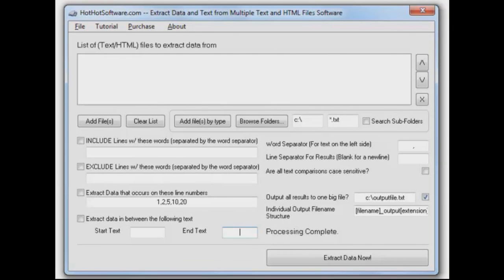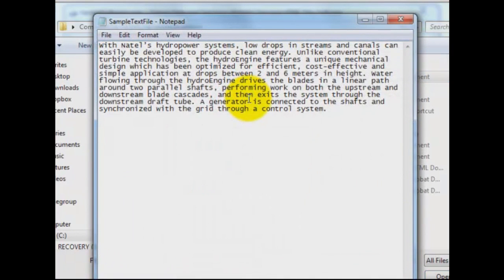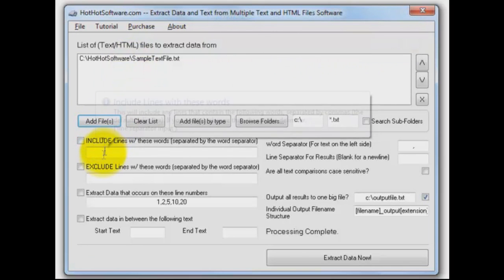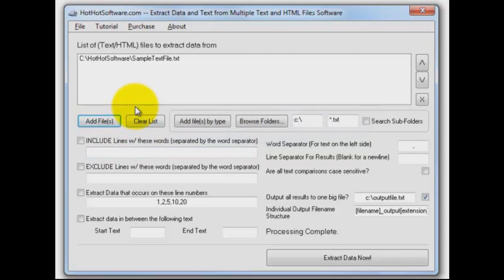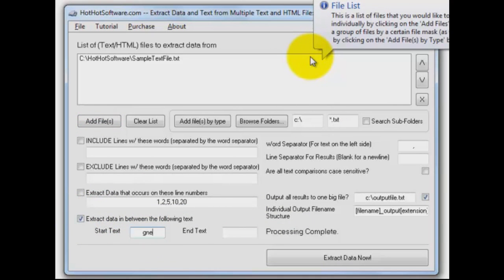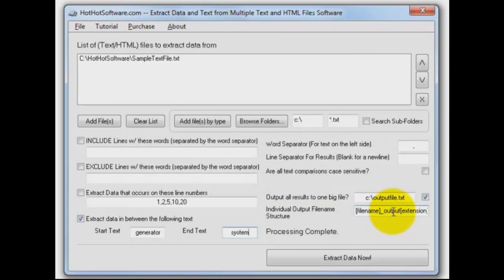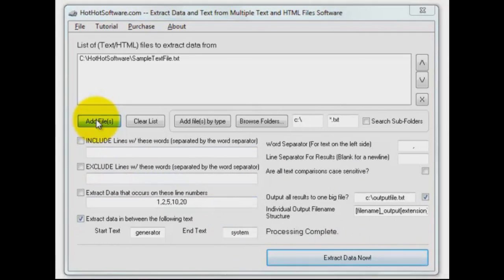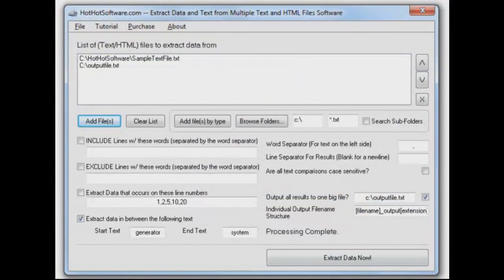How to Extract Data and Text from Multiple Text and HTML Files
for more details on Extract Data and Text from Multiple Text and HTML Files

If you want to know how to extract data from text or HTML files, then this software is for you! With this software, you can:

Easily select a number of files to get data from, by selecting individual files for data extraction or recursively selecting them
The software will automatically parse the text data file or HTML file, and retrieve lines based on certain criteria that you specify
You can select lines that contain certain text, exclude lines that contain certain text
You can get text between two sets of characters or character strings
Plus much more! Try out this software today!